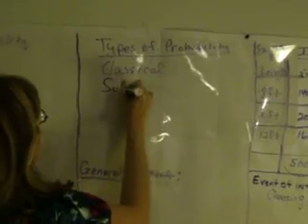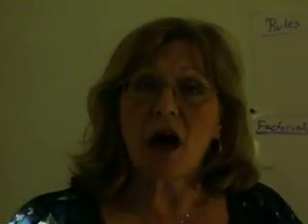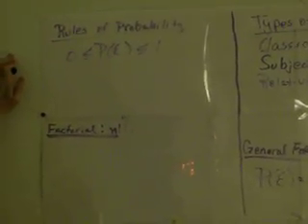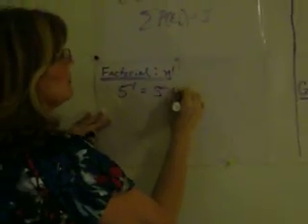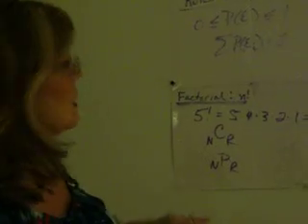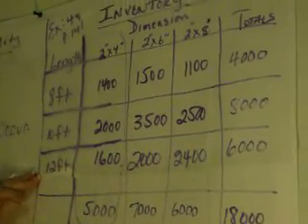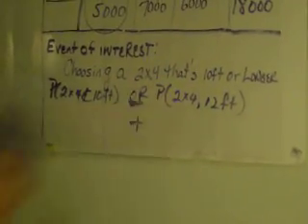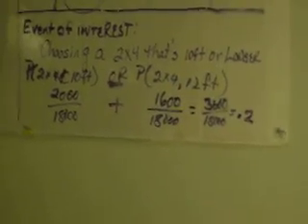MTH231 Chapter 4 Topics in Probability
Mini lecture on probability